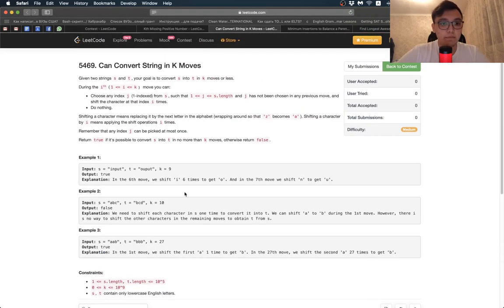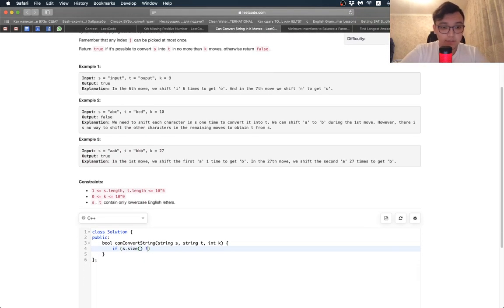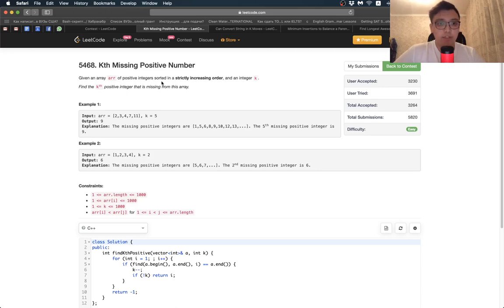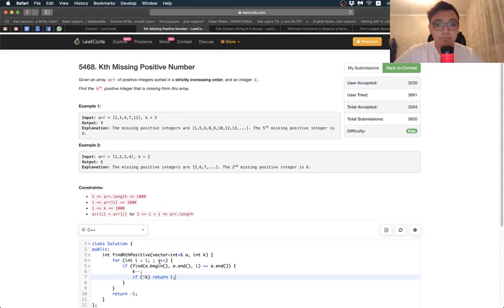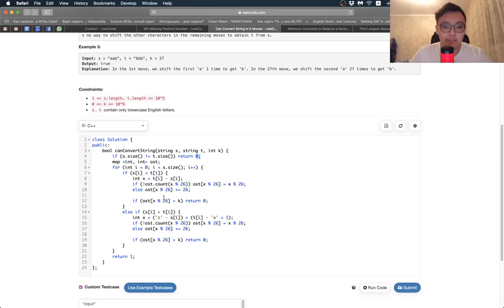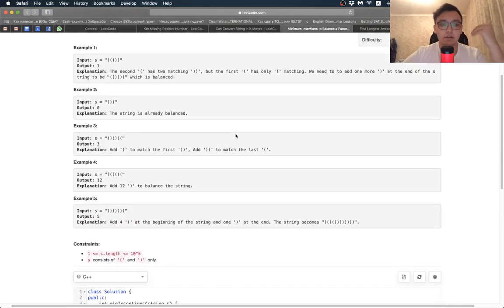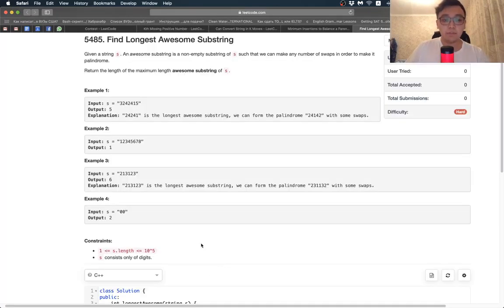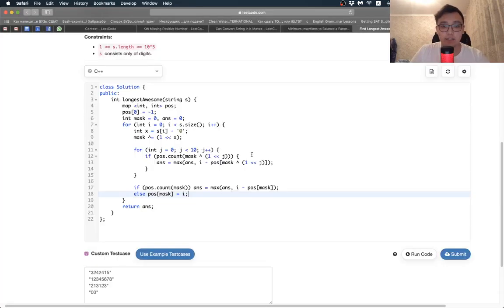Leetcode Biweekly Contest 32 (9th) Solutions + Screencast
0:00 Start
19:55 Problem A
20:50 Problem B
24:23 Problem C
27:12 Problem D